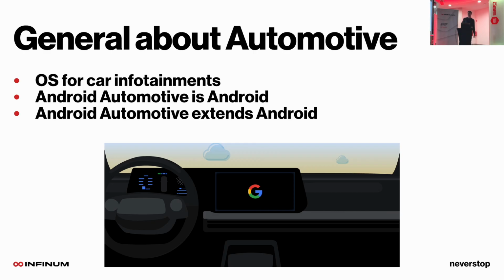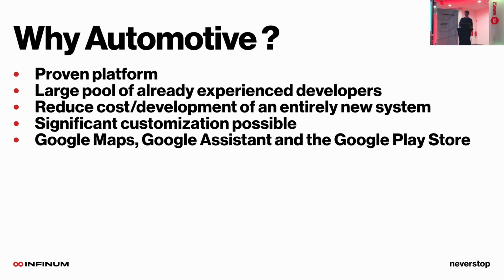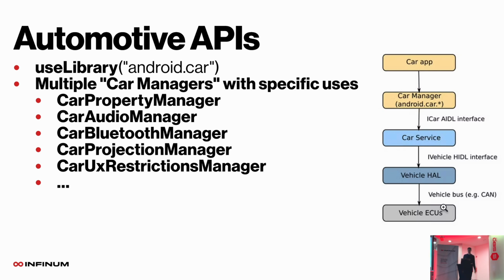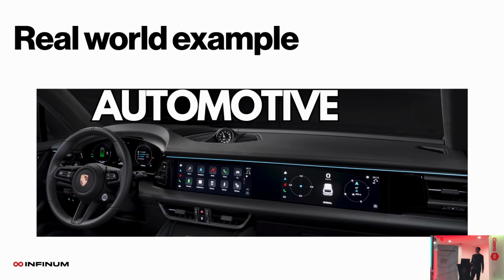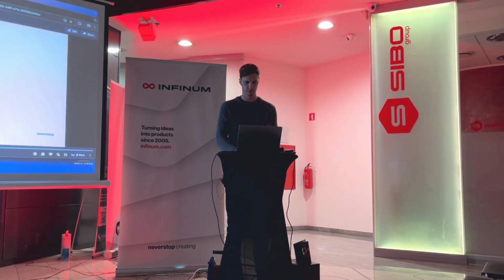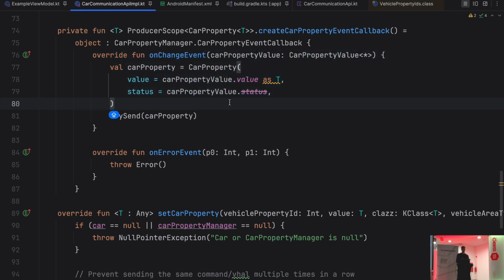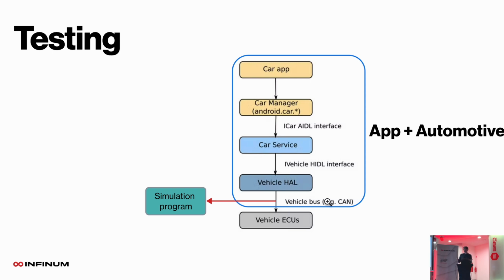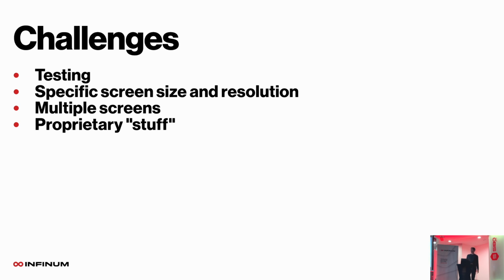Starting your journey with Android Automotive basics by Tim Draksler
In this lecture, Tim will:
1. Provide an introduction to Android Automotive, covering its key features and capabilities
2. Discuss the unique aspects and challenges of developing for this platform
3. Demonstrate the automotive emulator along with a sample application

Tim is an Android engineer with over two years of professional Android experience, backed by a background in full-stack development. His combined skills help him understand and tackle both front and back-end challenges effectively. When he’s not working, Tim loves spending time in nature to unplug and recharge.